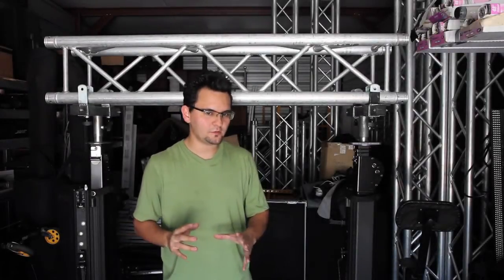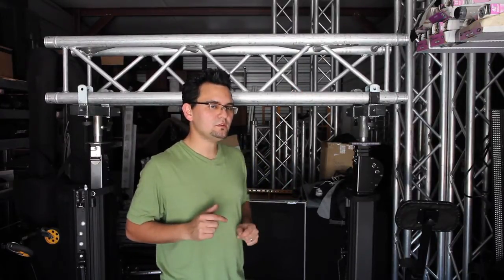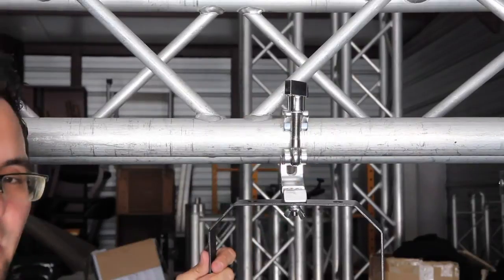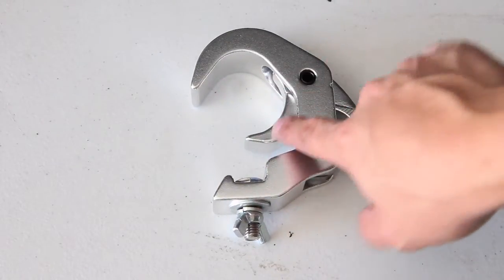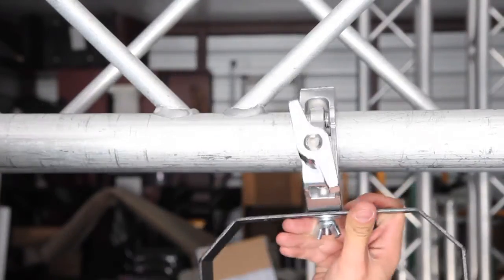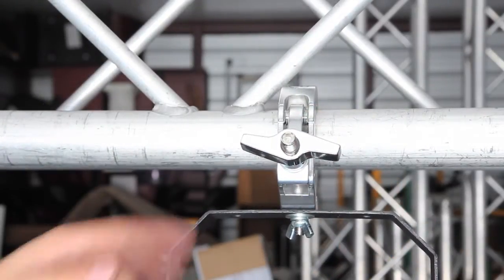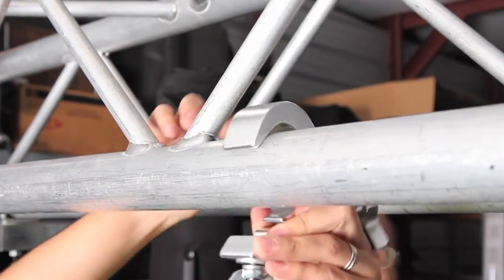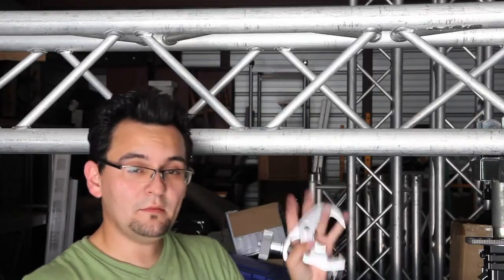Global Truss Quick Rig Clamp